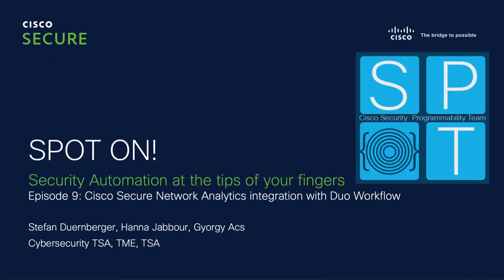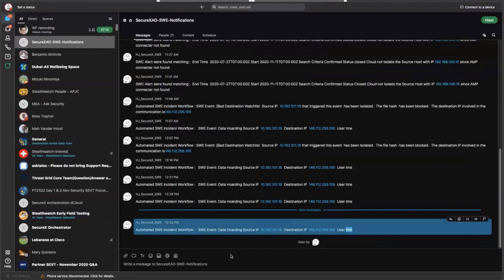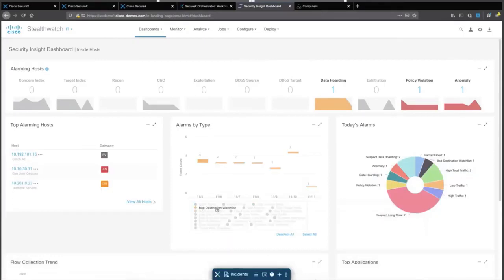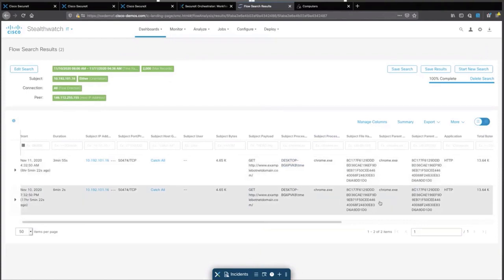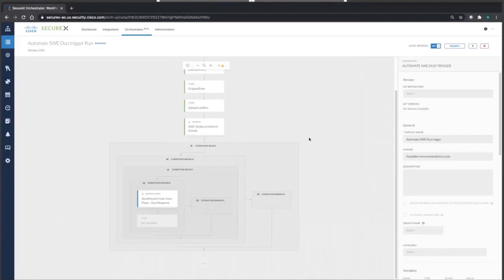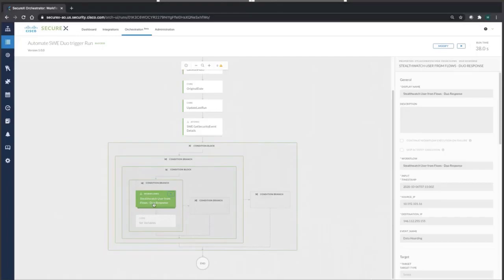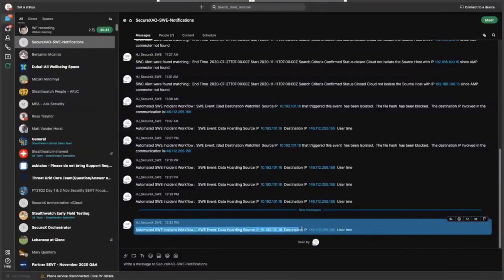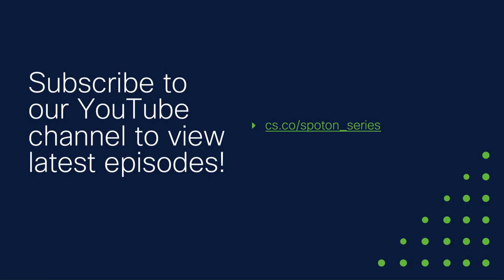Cisco Stealthwatch & Duo integration. Ep.9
This video demonstrates a response on a data hoarding event from Cisco Secure Network Analytics using SecureX Orchestration Workflow. The workflow sends an alert to user and asks him/her about the intention via Duo Security application on the mobile phone using Duo Push notification. Workflow analysis the answer and other contextual information and decides whether it was a real incident. Workflow applies additional incident response actions, if it is needed, like Cisco Secure Endpoint isolation or block Duo user account as well.
Presented by Hanna Jabbour, Technical Marketing Engineer for Cisco Secure Network Analytics